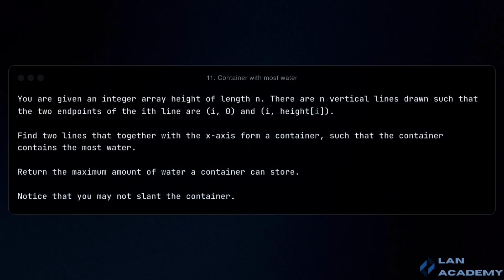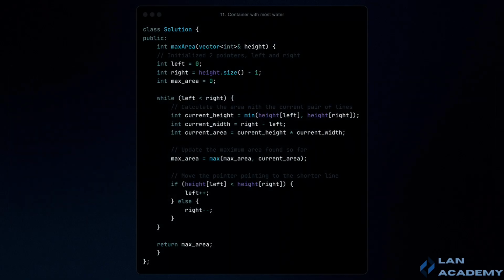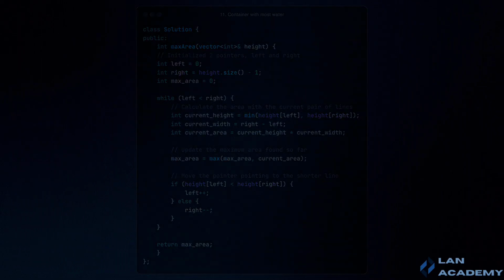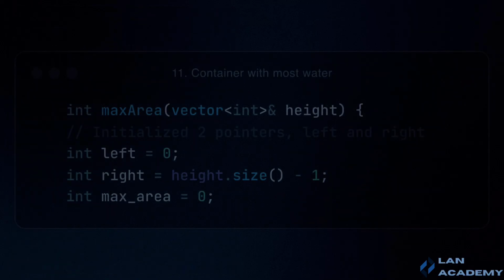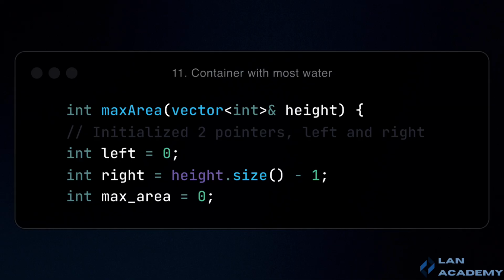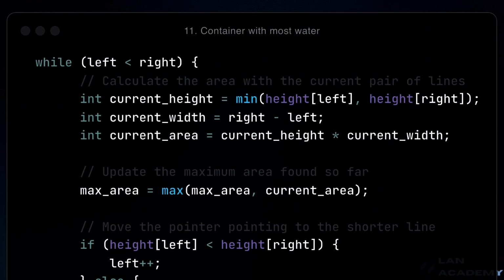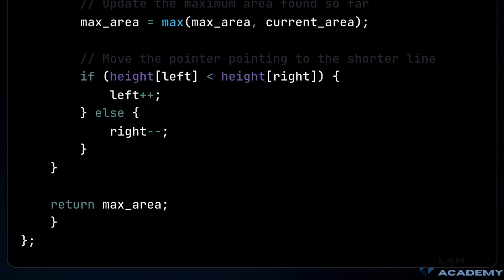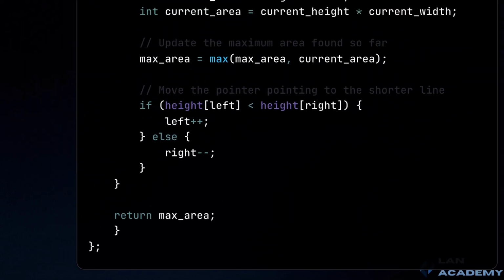Container With Most Water | LeetCode 11 (C++ Solution)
LeetCode 75 Explained Step-by-Step (C++ Version)
Master the 75 most important and trending coding interview problems — explained clearly, visualized, and solved in modern C++.

Because each problem is not just solved — it’s understood.
Every video breaks down the logic behind the code, so you actually learn how to think like an engineer.

What’s inside:
--- 75 essential problems from the official LeetCode 75 plan
--- Full explanations of data structures and algorithms
--- Clean and efficient C++ code for every problem
--- Step-by-step reasoning, visual flow, and dry-run examples

Perfect for:
Anyone preparing for coding interviews, FAANG-level challenges, or improving their algorithmic thinking through C++.